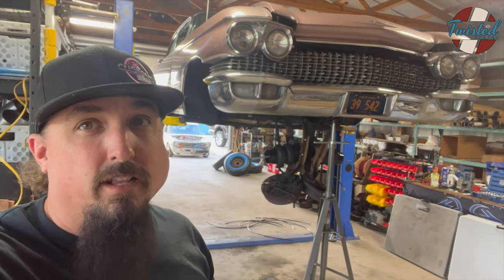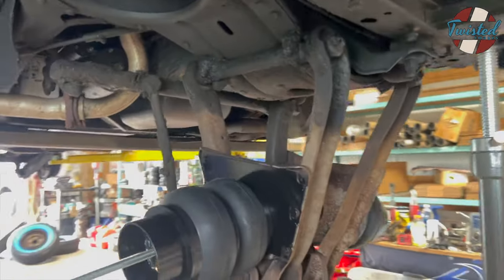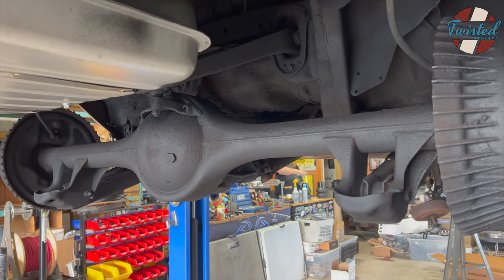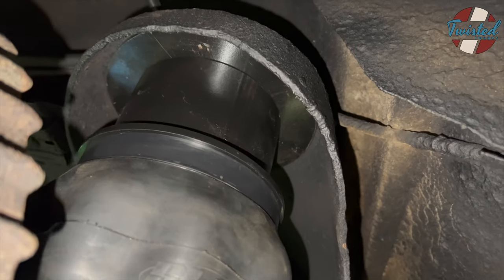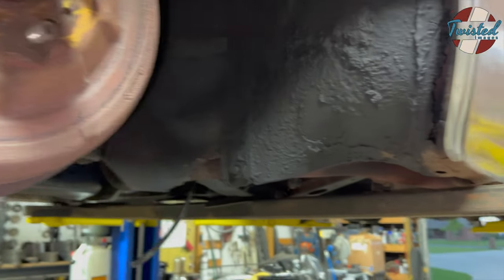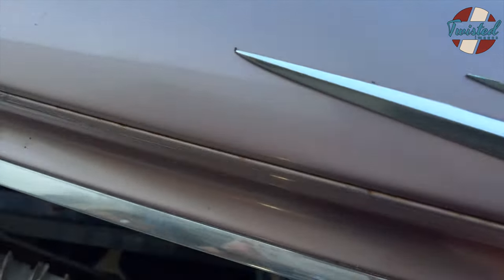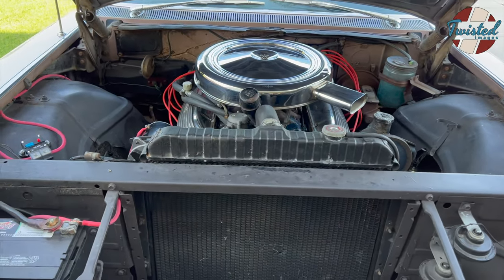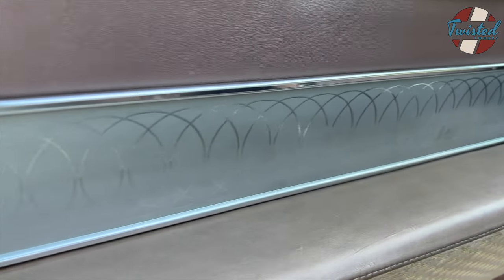1960 Cadillac Coupe DeVille - Air Suspension Installation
Hey look- it's another Cadillac in the shop!
This coupe got dropped off when the hearse was being picked up, so we dug right in and knocked this one out over the course of a week.

Working on your own Caddy?  Give us a call at the shop and we'll help get you set up with the right parts to put it on the ground!